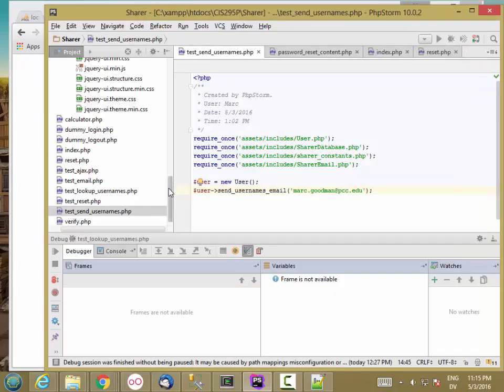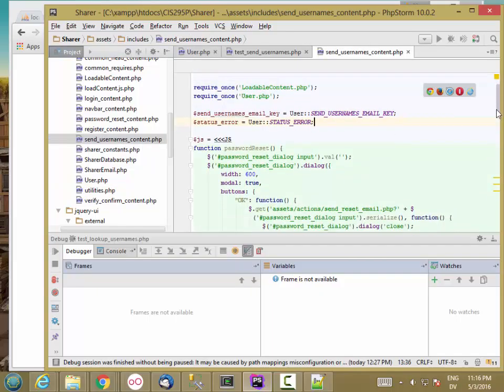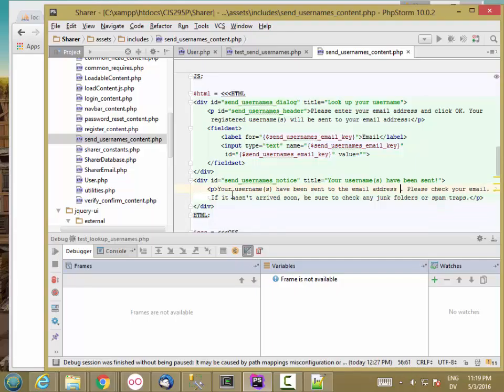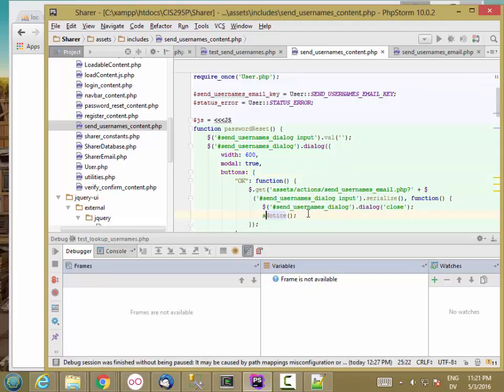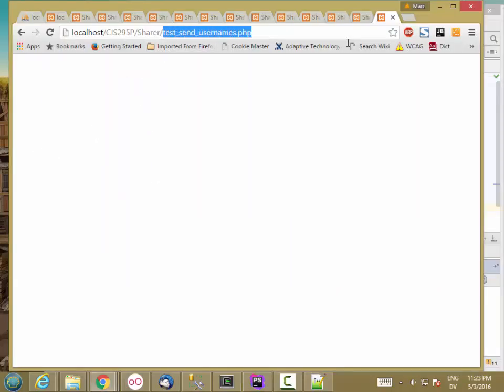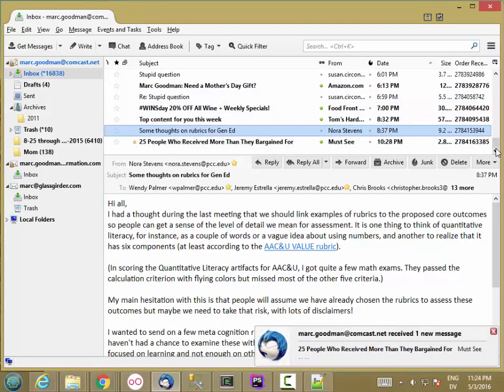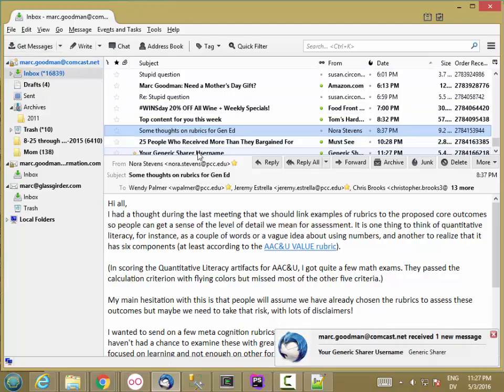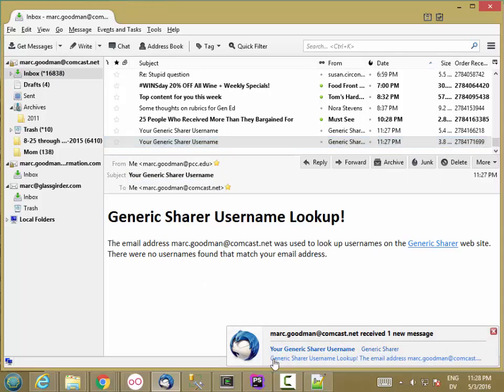295P SendUsernamesDialog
CIS 295P Send Usernames Dialog - The dialog that allows the user to request their usernames.